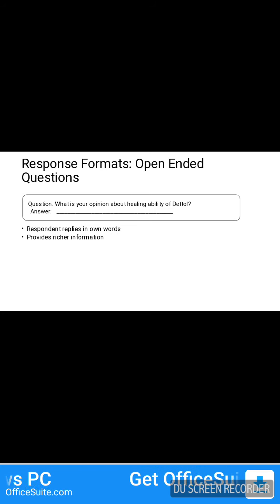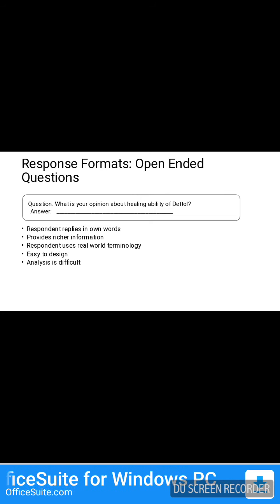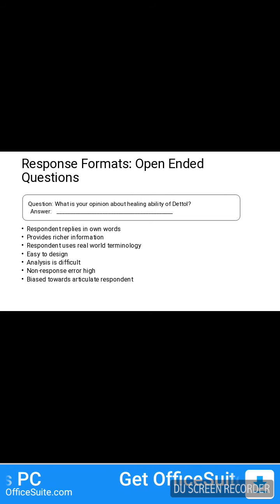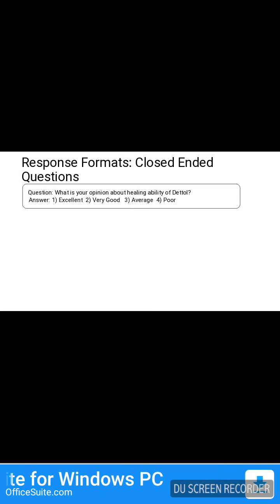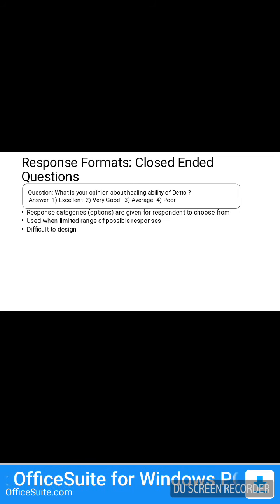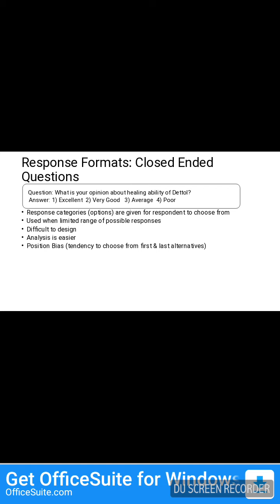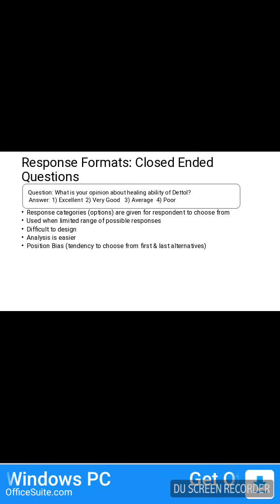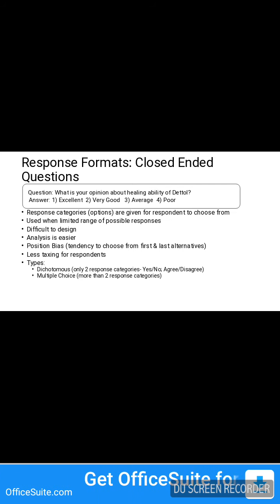RM(404)3.4QuestionnaireDesign (1)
Open Ended & Closed Ended Questions